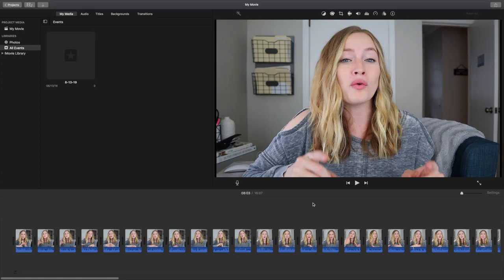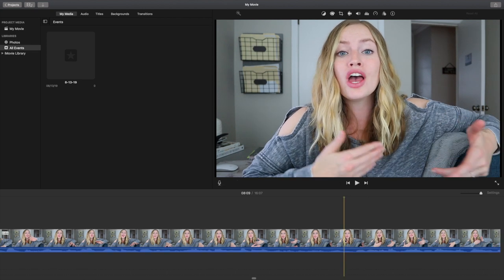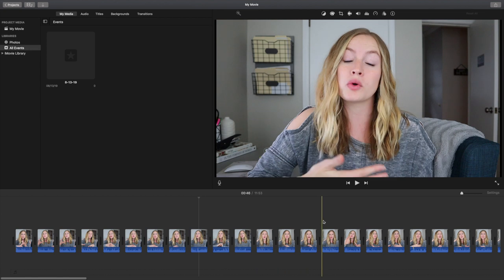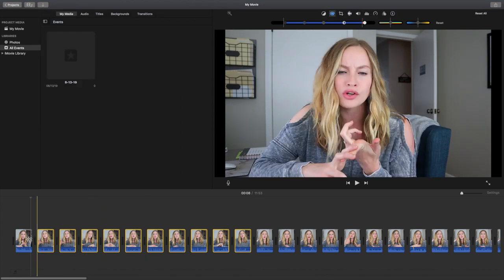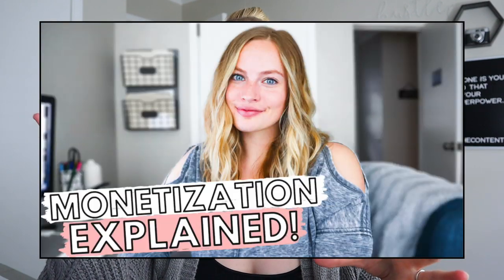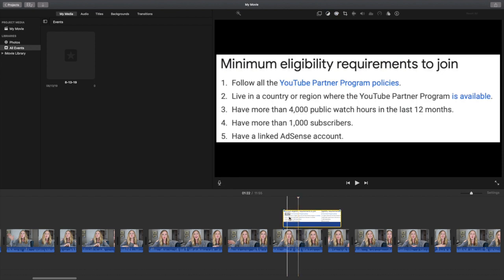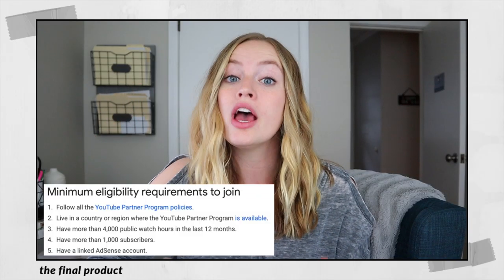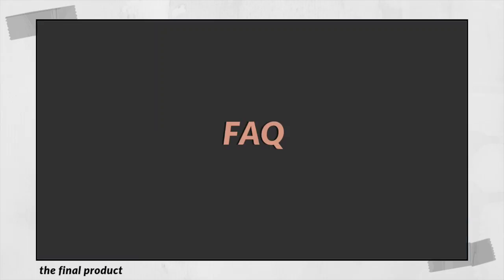HOW I EDIT MY YOUTUBE VIDEOS USING IMOVIE: Simple editing tips to LOOK LIKE A PRO! | THECONTENTBUG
Exactly how I edit my YouTube videos using iMovie!

Hey guys! You know I love sharing with you exactly how things are done. So today I wanted to bring you behind the scenes and show you my video editing process and some simple editing tips that help to make your YouTube videos look better! If you're just getting started with YouTube and don't have money to invest in Final Cut Pro yet, iMovie is a great (& FREE) option! I use iMovie to edit all of my YouTube videos and it works great!